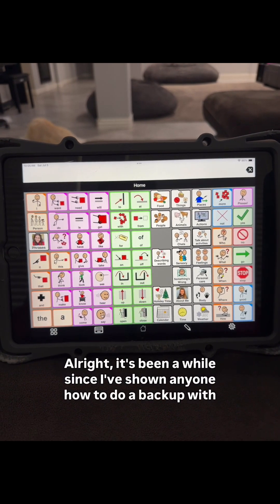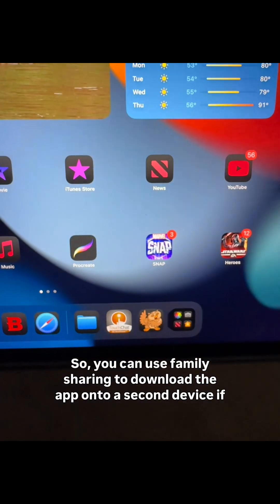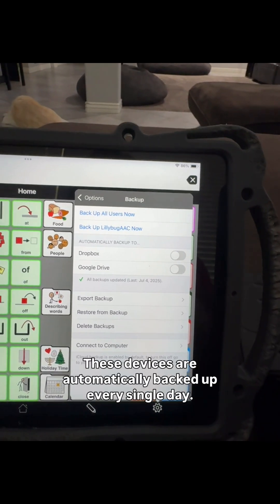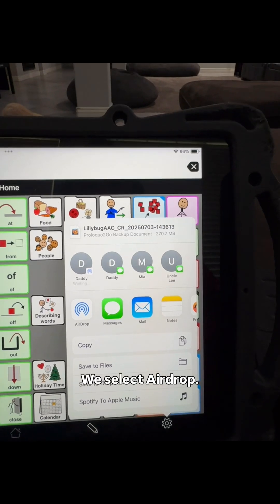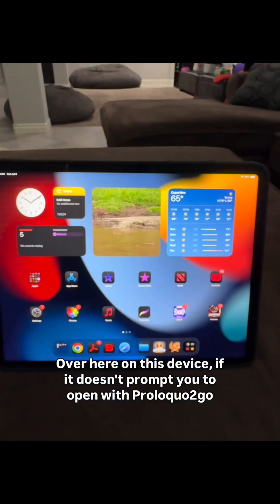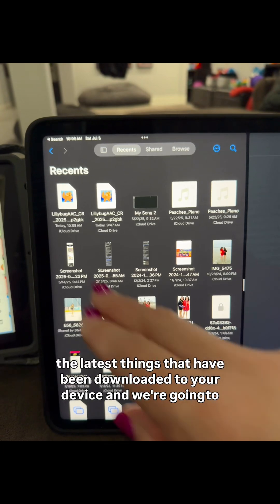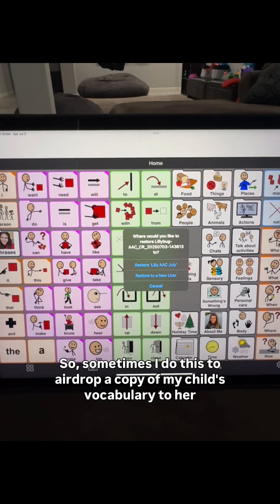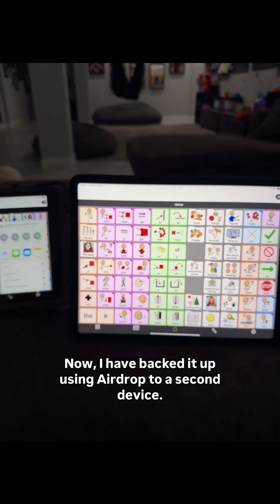Backing up a Proloquo2Go User to a second device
Don’t forget to download the Proloquo2Go app on the second device before you copy o we the vocabulary

 (use Family Sharing if you aren’t using the same AppleID on both devices)